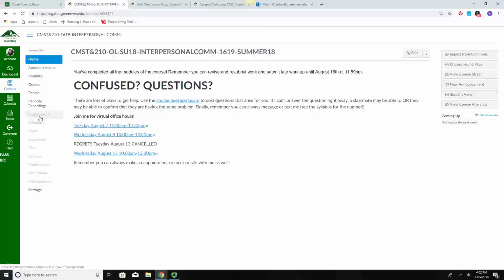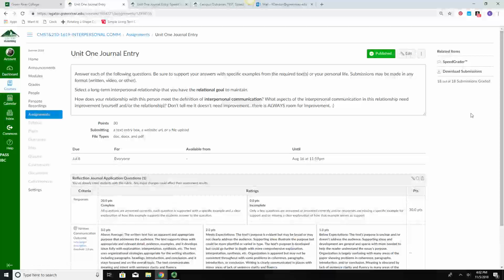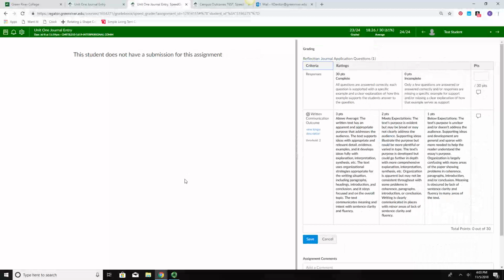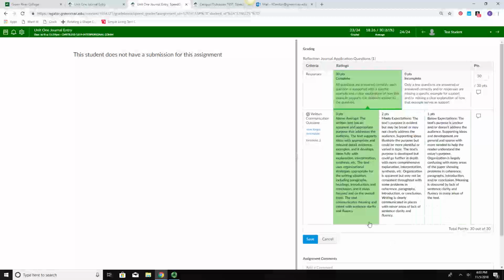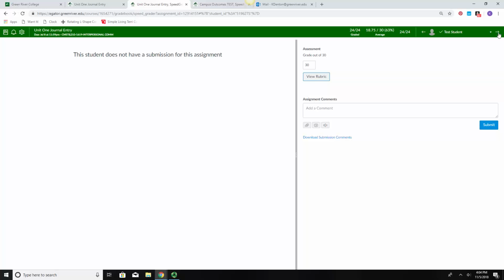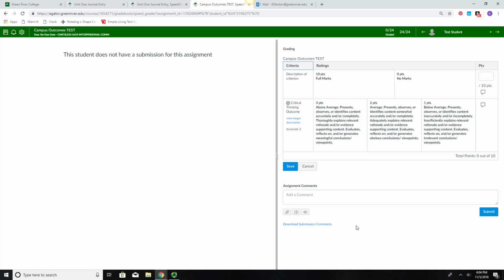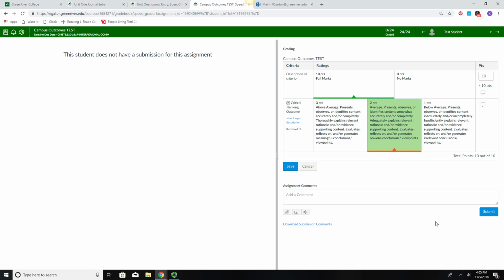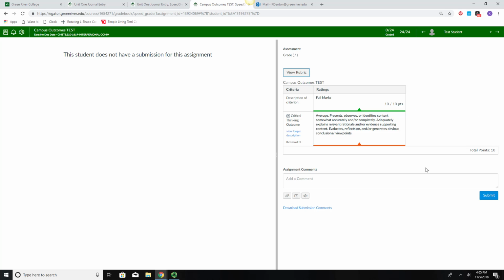Using the Speedgrader for Campus Wide Outcome Assessment